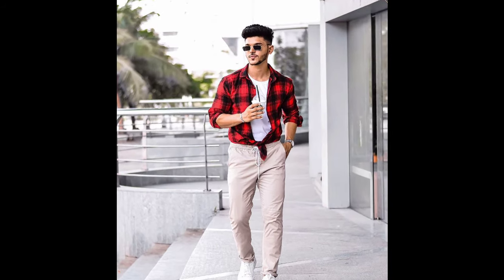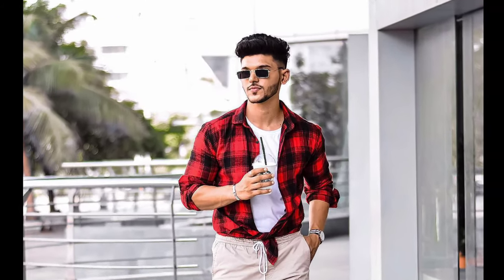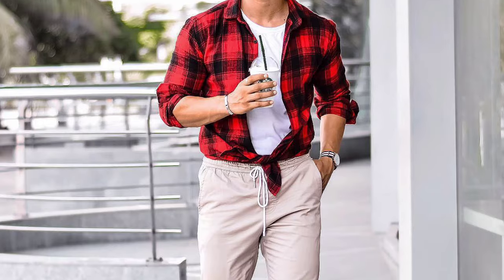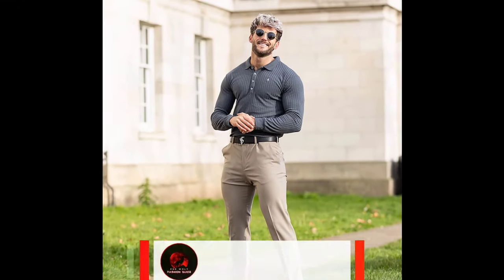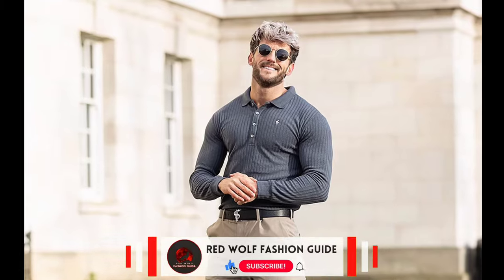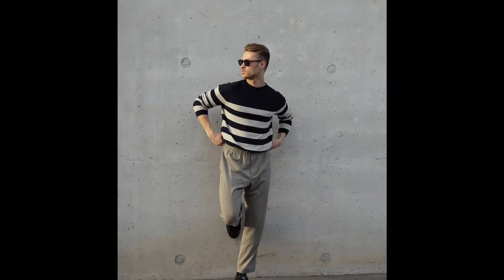10 Latest Spring Outfit Ideas For Men 2024 | Men's Fashion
Dive into the freshness of Spring with our exclusive collection of vibrant outfit ideas for men. Transition smoothly from the cool end of winter to the bright beginnings of Spring with light layers, bold prints, and a pop of color. Discover how to blend comfort with style, making every day a fashion-forward adventure. Let your wardrobe blossom and embody the rejuvenation of Spring in every step. 🌸👕